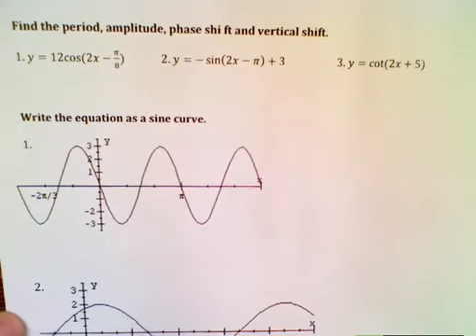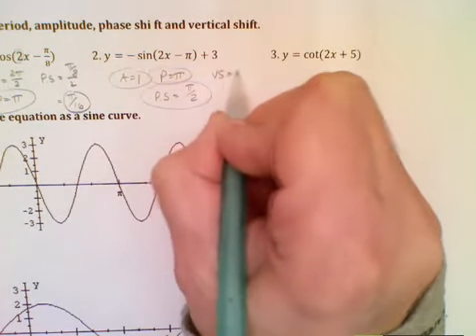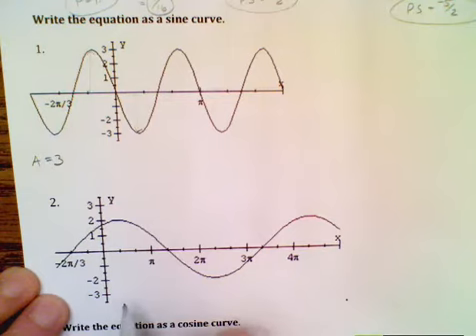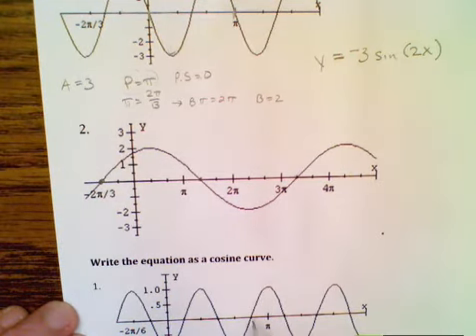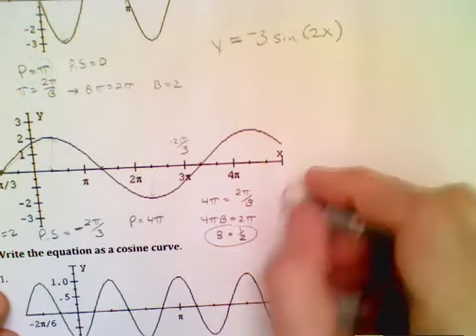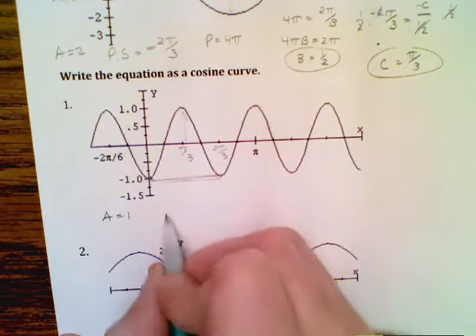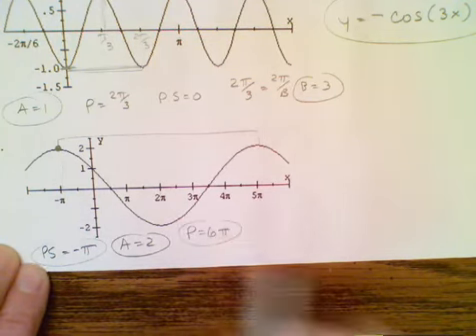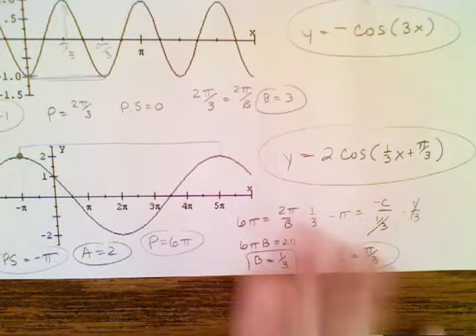Chapter 6 Review Page 3